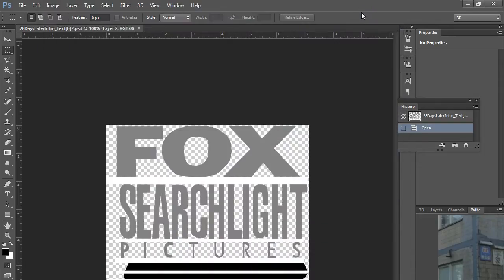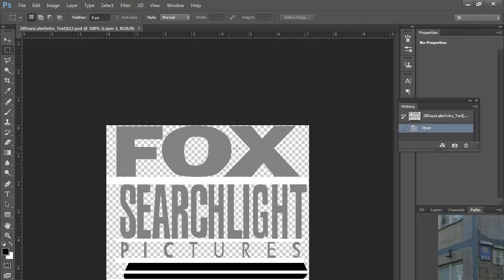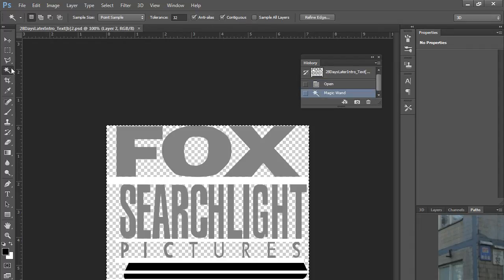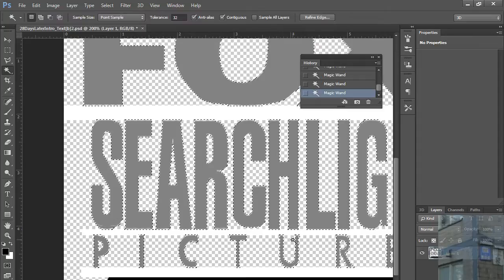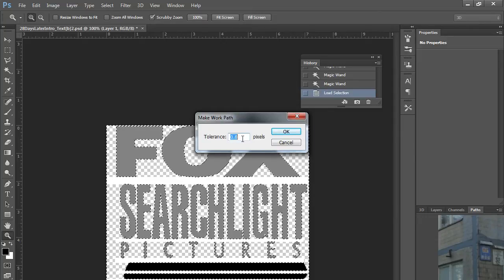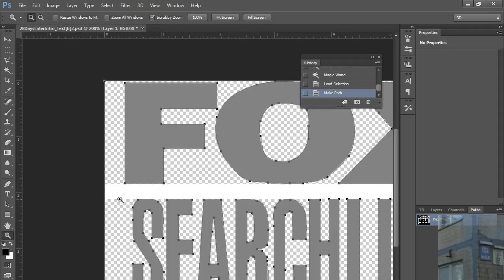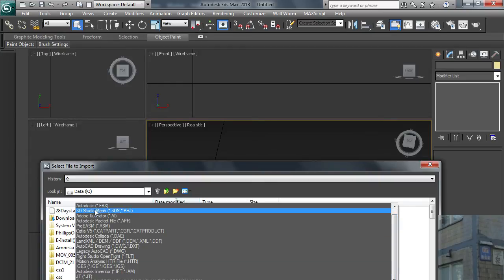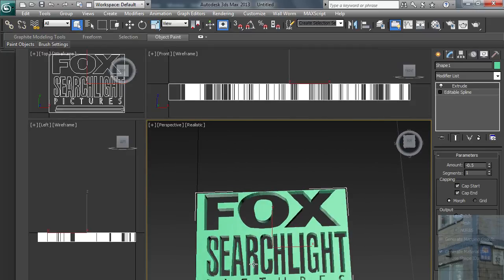Photoshop to 3Ds Max (How to convert Text from Image to Model)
In this video I convert pixels to vectors. And vectors to splines!

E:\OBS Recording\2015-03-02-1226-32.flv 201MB